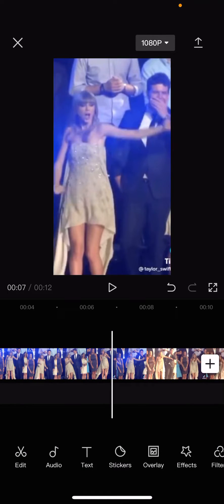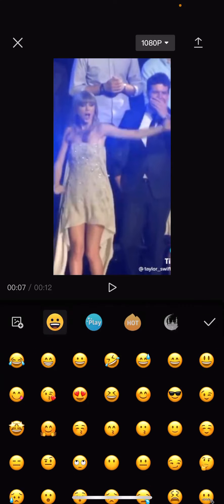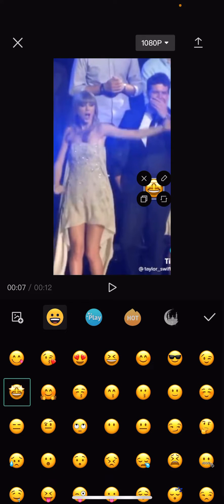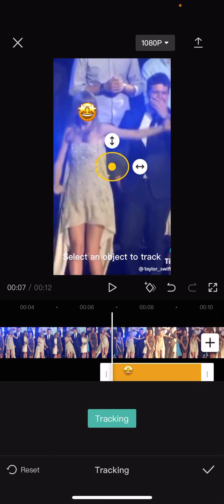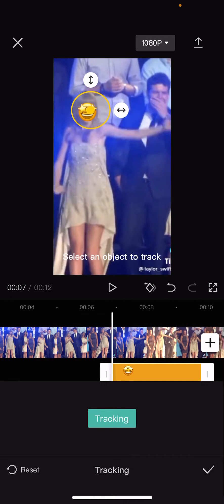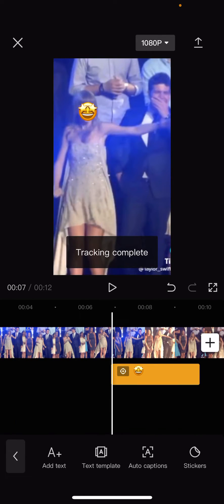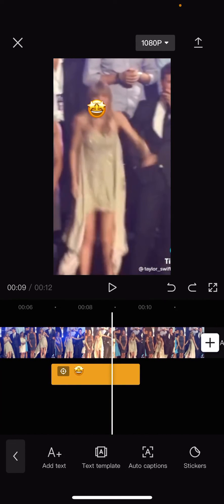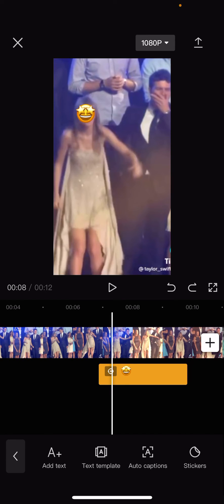How To Track Stickers In CapCut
Track stickers in CapCut by watching this tutorial.